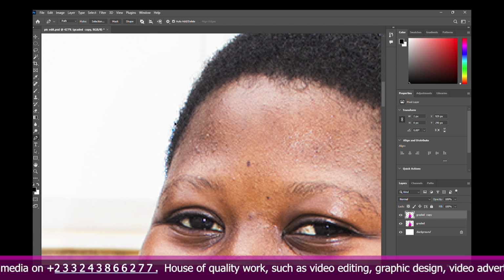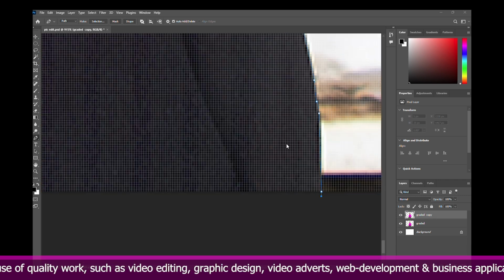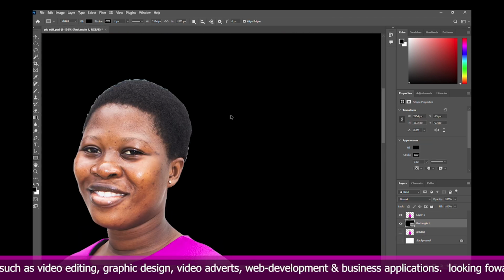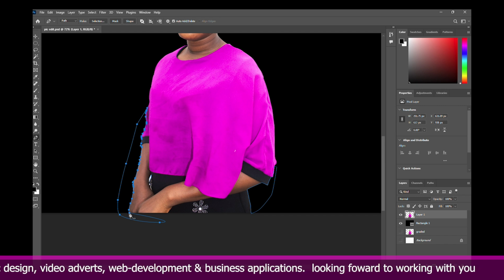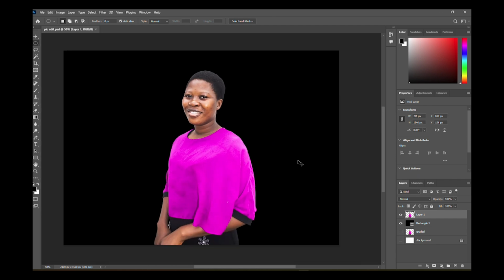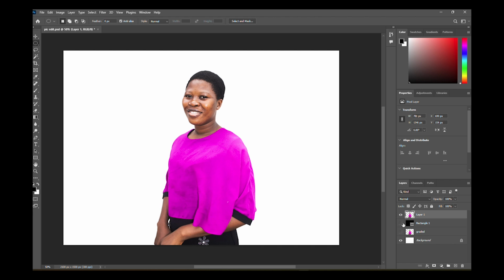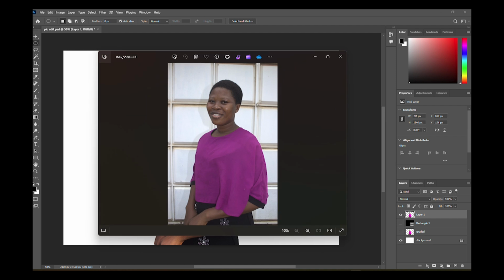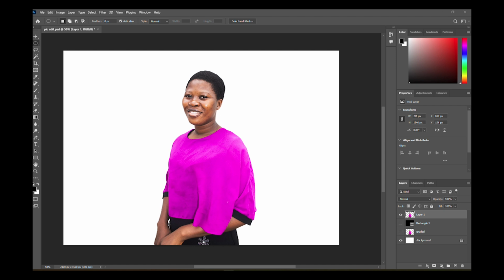Remove every image background ( photoshop pen tool tutorials )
we are going to use the photoshop pen tool to edit this video . its very easy to use . we train and teach on how to edit and become a graphic designer .